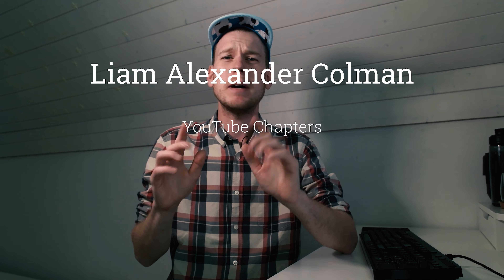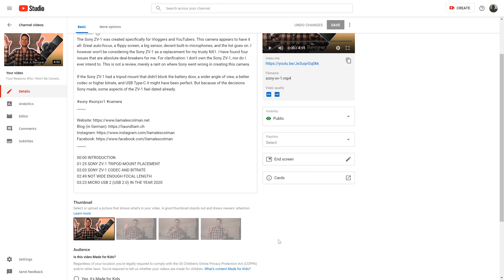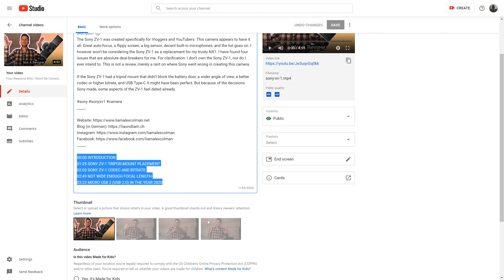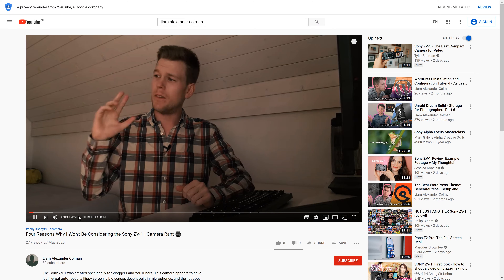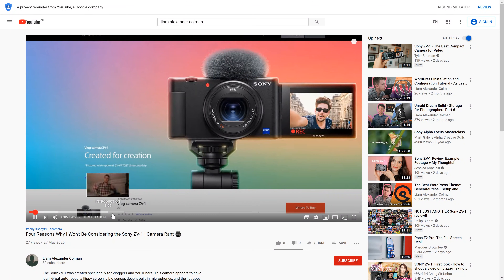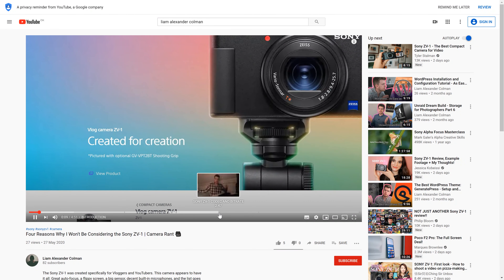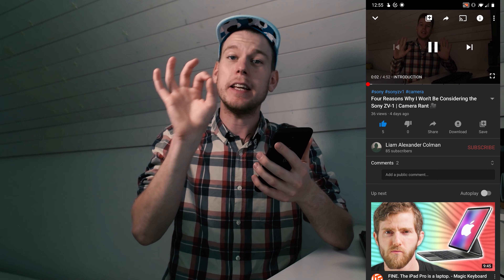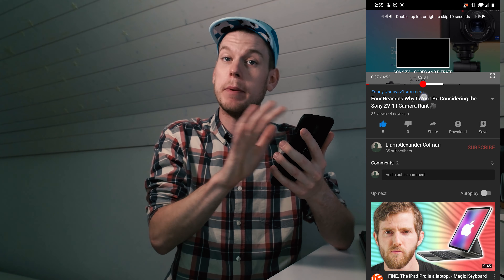Why and How to Add YouTube Chapters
Google has just announced a new feature for YouTube: Chapters. In this video, I'll be showing you how to add chapters to your YouTube videos and why I think these might be useful for you and the viewer. YouTube chapters will allow viewers to find exactly what they're looking for and they'll also allow you to add more keywords to your description. Personally, I couldn't find a reason why you wouldn't want to use this new YouTube feature!

00:00 Introduction
00:16 How to add YouTube chapters
00:39 How chapters work
01:02 Why use YouTube chapters
01:40 Bye